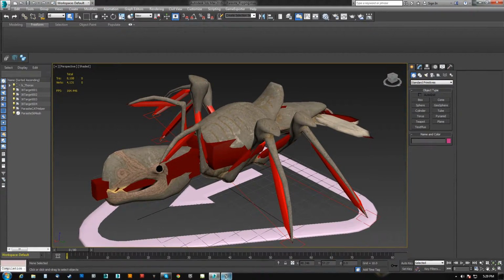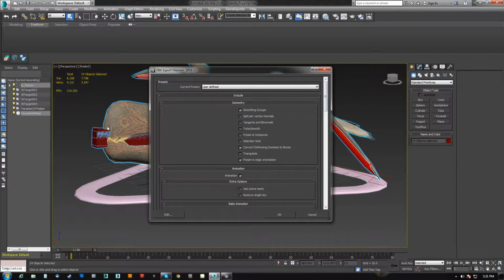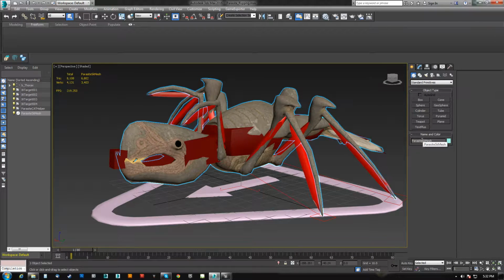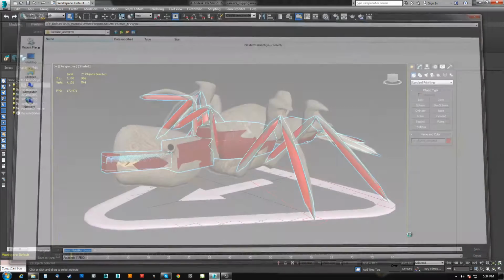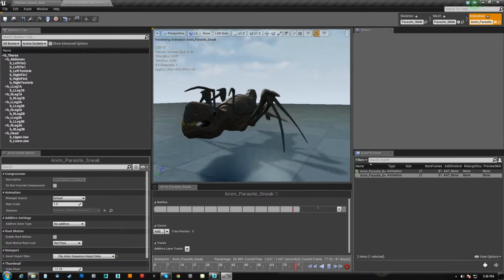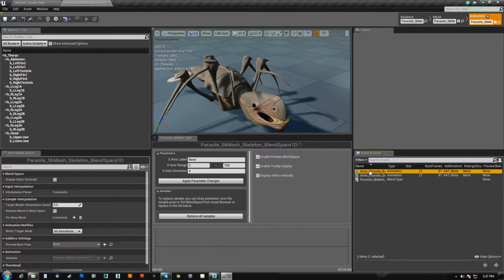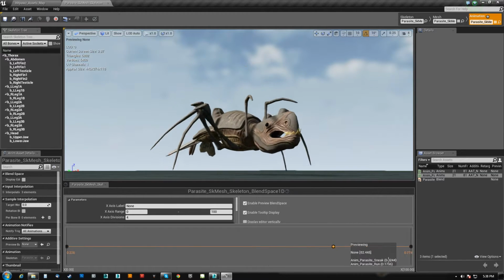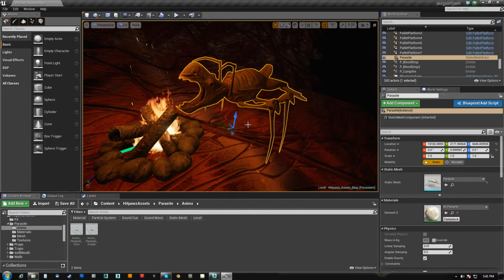UE4 Custom Character Pt.3 [Import Test]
In this part we take the critical step of testing and making sure that everything is working inside of UE4.